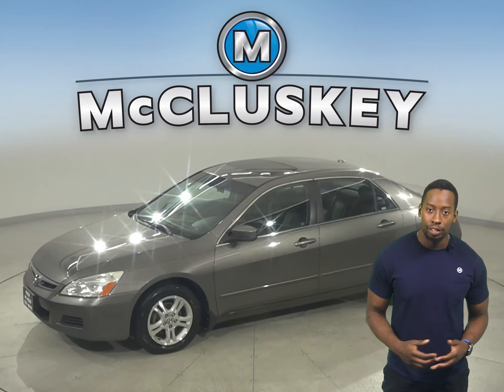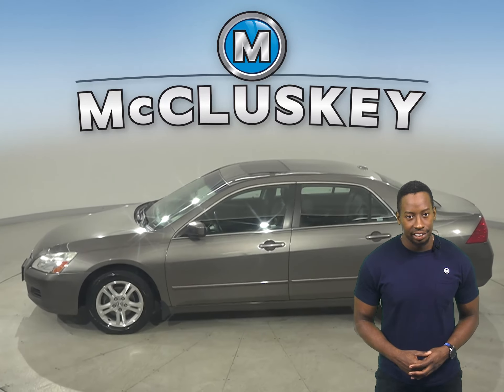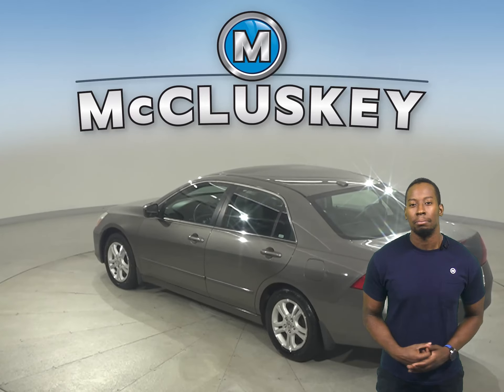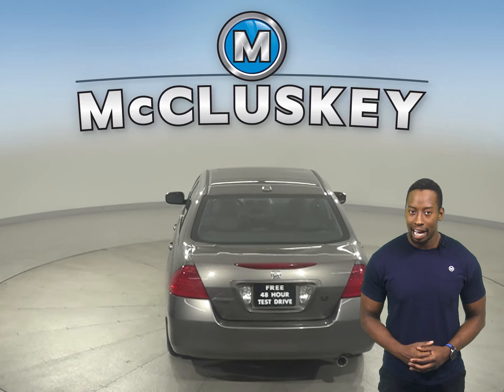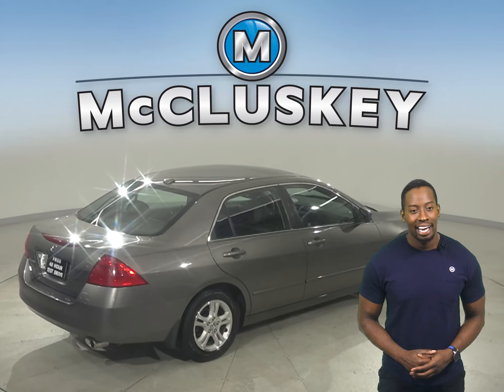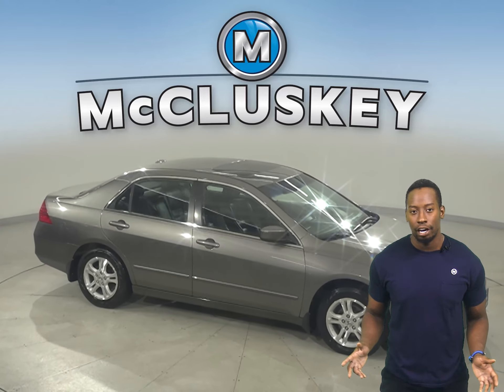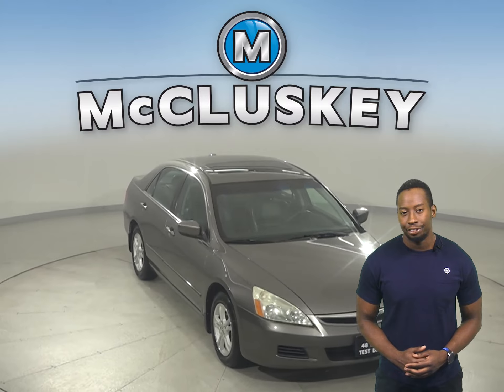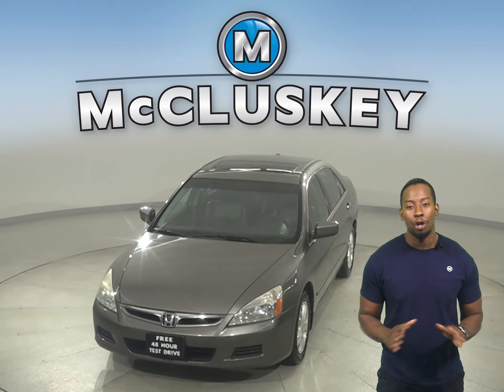A27603YP Pre-Owned 2006 Honda Accord EX-L FWD 4D Sedan For Sale, Review and Test Drive